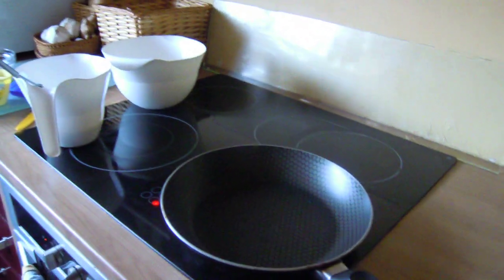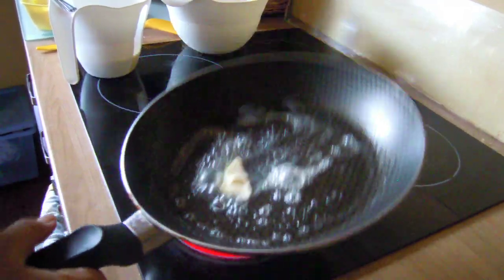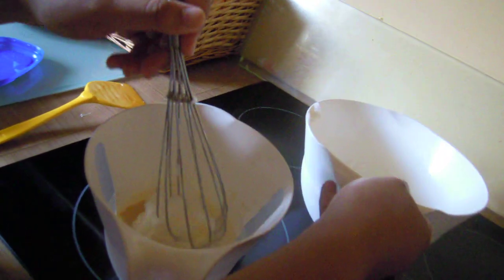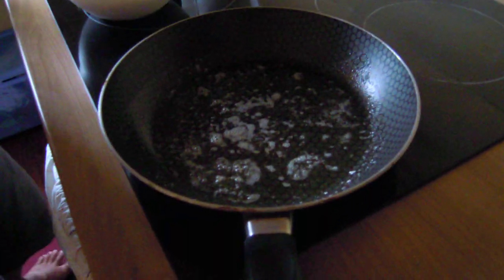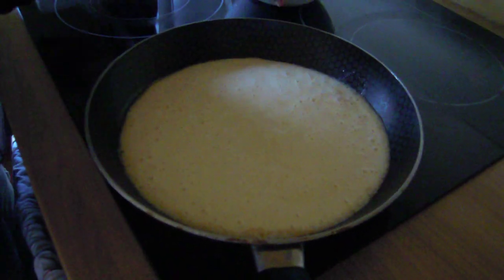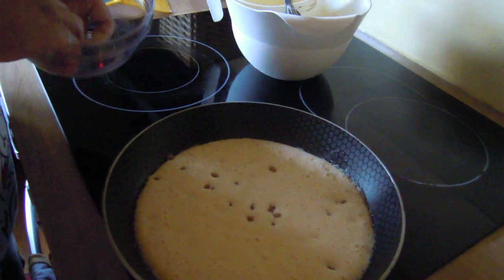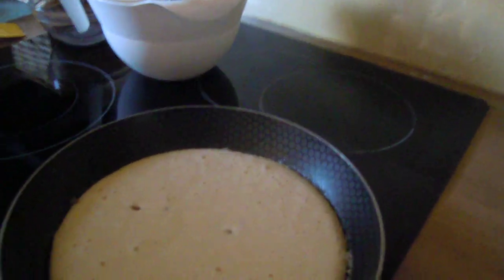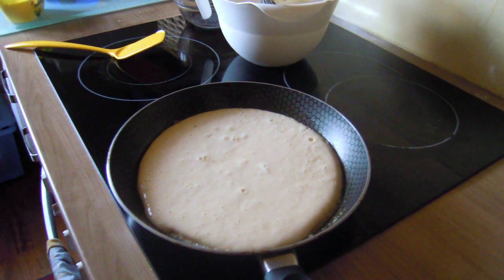HOW TO MAKE KAISERSCHMARREN